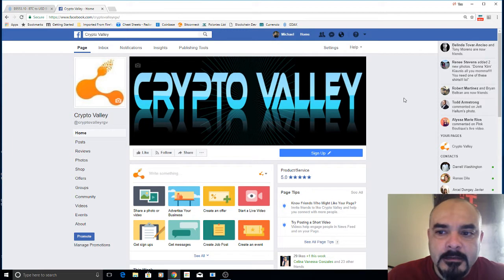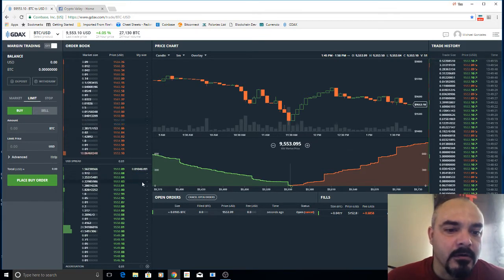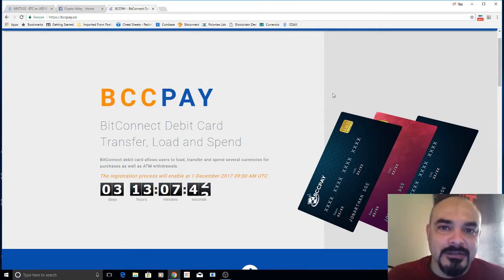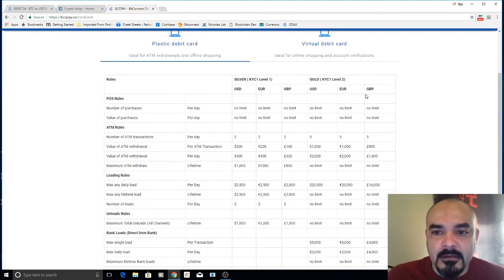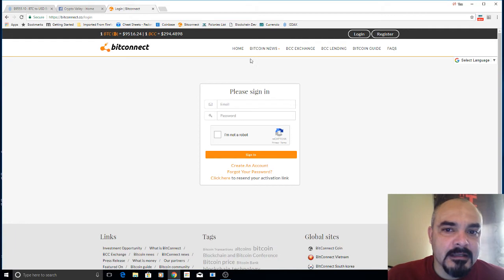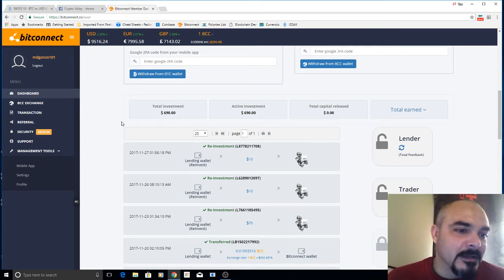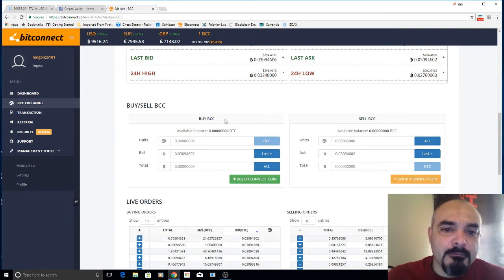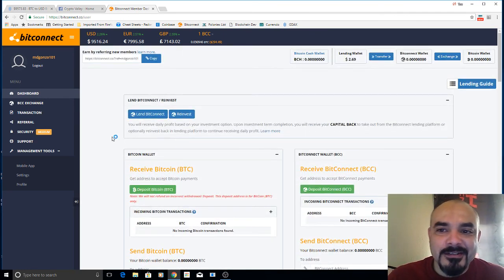How to GDAX (free) to Lending on BITCONNECT!!!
My nephew's money came in so I made this video to show how to buy your BTC on GDAX for free and then transfer it to Bitconnect so that you can make your loans!

Welcome to the platform Crypto KC!!! I can't wait to see your first YouTube video!!!